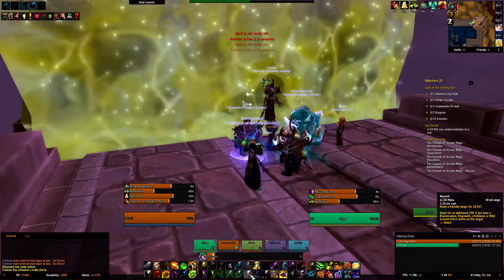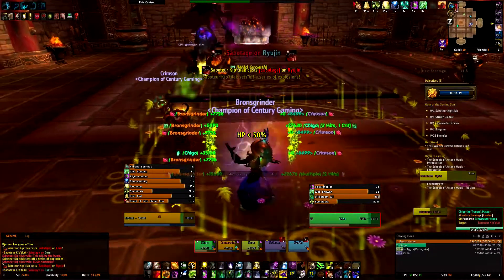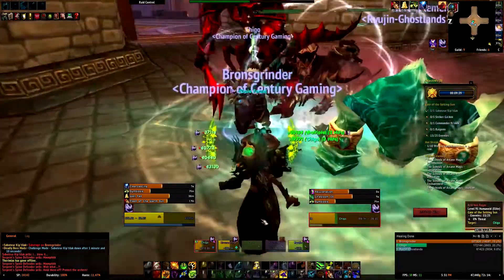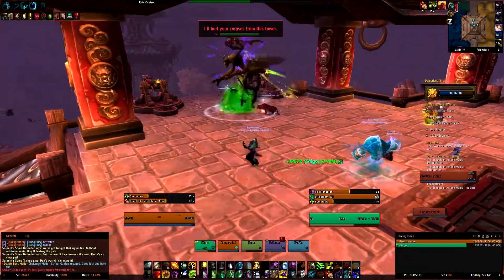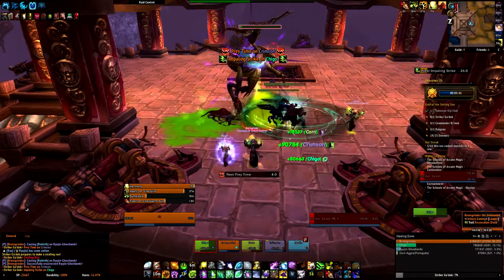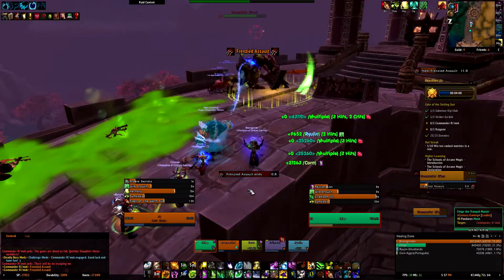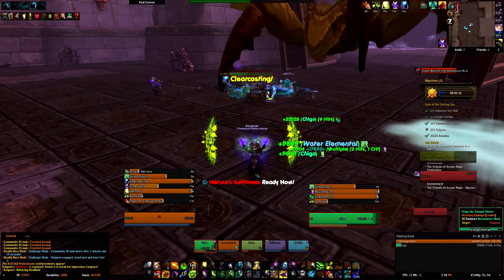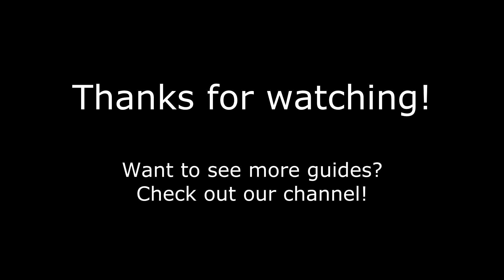Gate of the Setting sun Challenge mode Gold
A guide on how we accomplished to get Challenge mode Gold quite easily. This is one of the easy challenge modes. I suggest you start with this challenge mode.